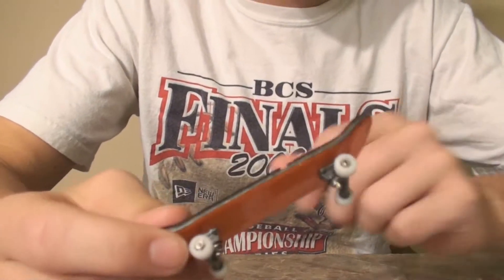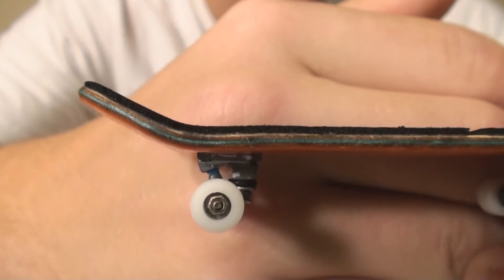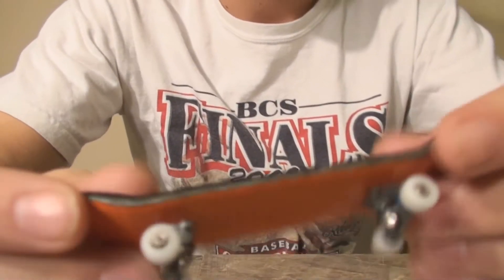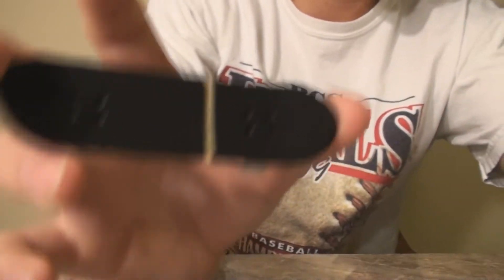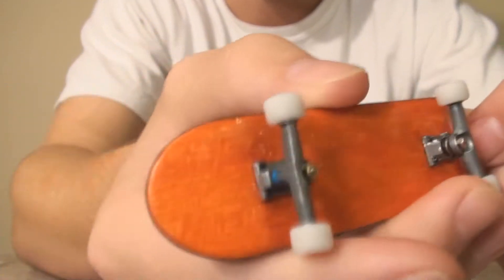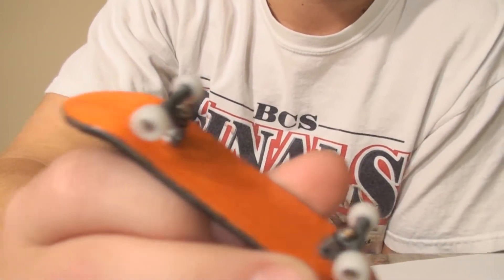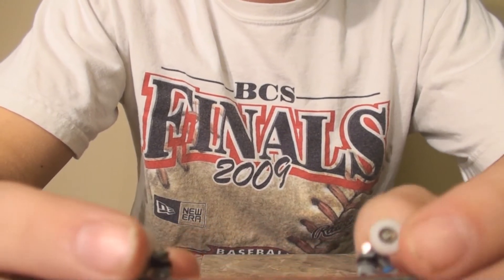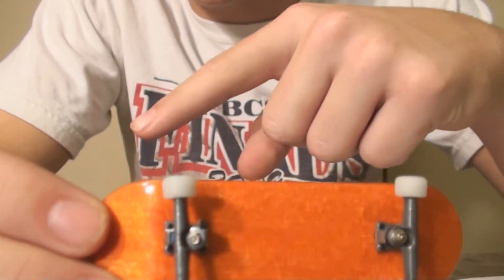Flatface G12 Review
this is andrews deck, but i have a g12 i used for about 3 months, but its all old and dead so i just used andrews lol